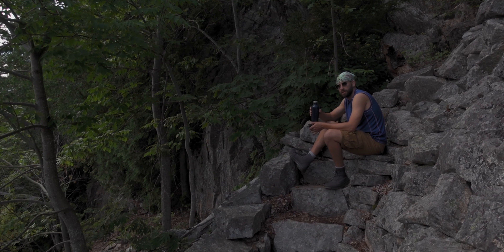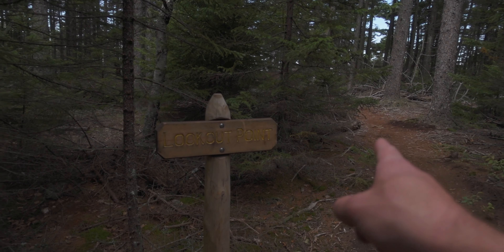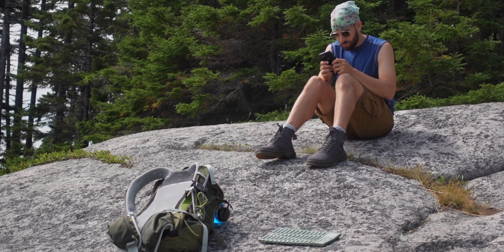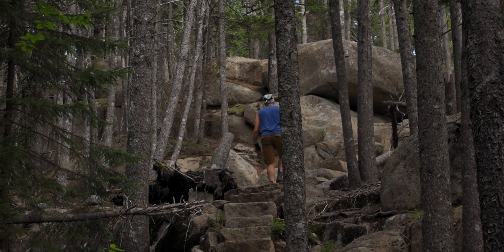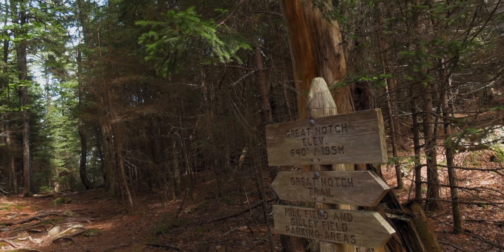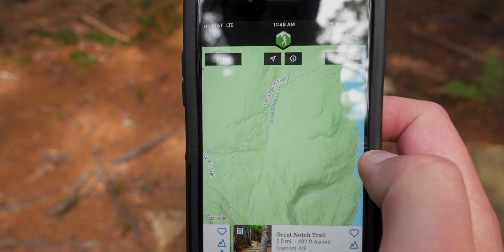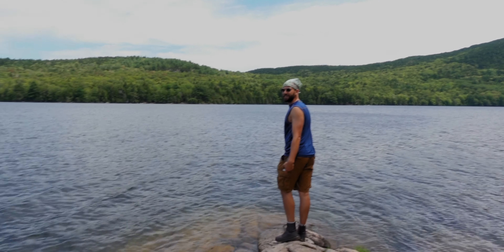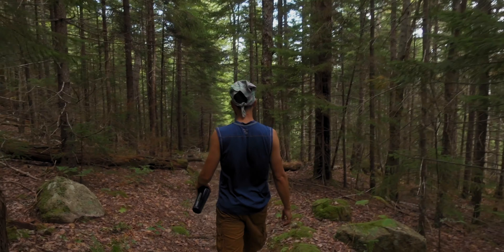Hiking the Perpendicular Trail in Acadia National Park Maine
A friend and I spent two hours hiking a short loop in Acadia National Park Maine. After parking by the Long Pond Trailhead, we hiked up the Perpendicular Trail to the peak of Mansell Mountain where we soaked up the incredible view of Mount Desert Island. From there we took the Mansell Mountain Trail, the Razorback Trail and the Great Notch Trail to the Long Pond Trail, which looped us back around to the car. This was a very short and easy day hike. It is a great option if you are looking for things to do with kids in Acadia or if you need something fun to do while spending time near Bar Harbor Maine or along the Maine coast.